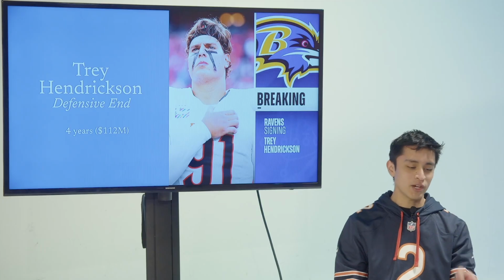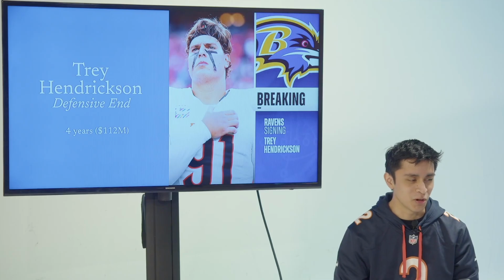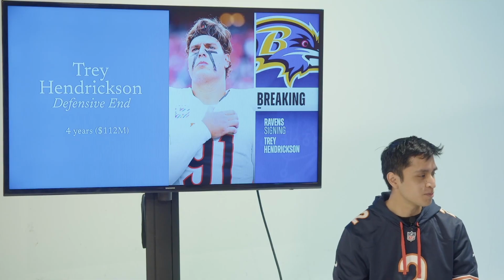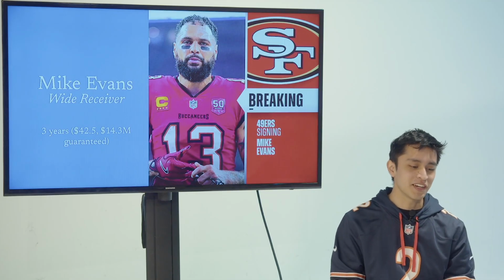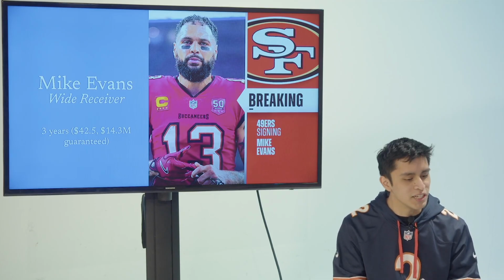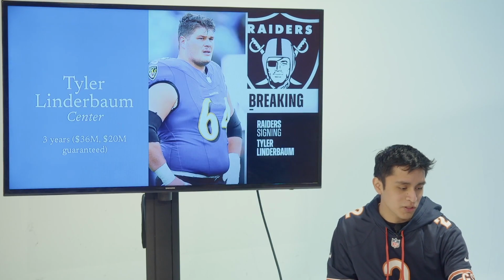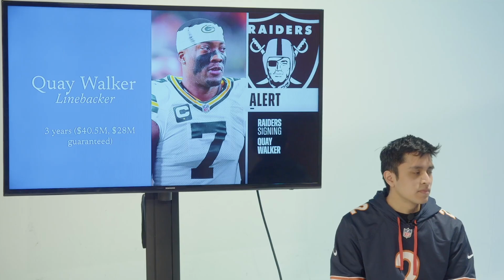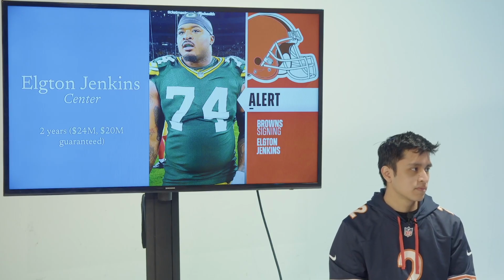CapTV Spring 2026 - Sports Show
While the NFL is on its break between the Draft Combine and the 2026 Draft, we're still here to breakdown NFL free agency and preview the 2026-27 NFL season. We also have an interview with our guest Will, talking to him about his sports fandoms.